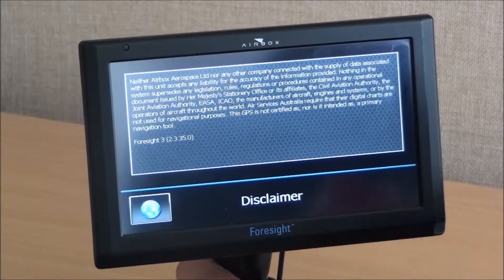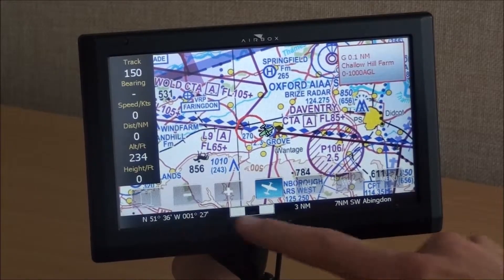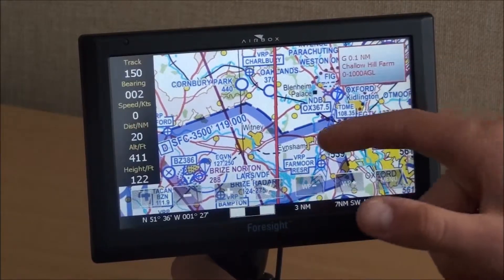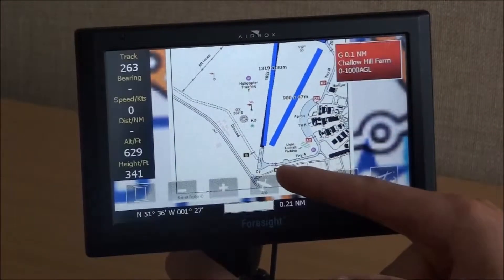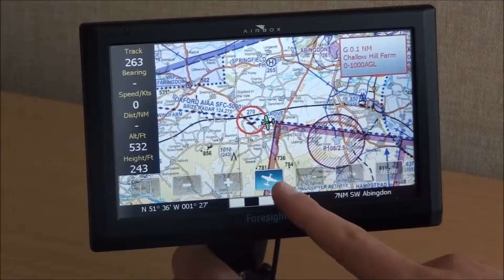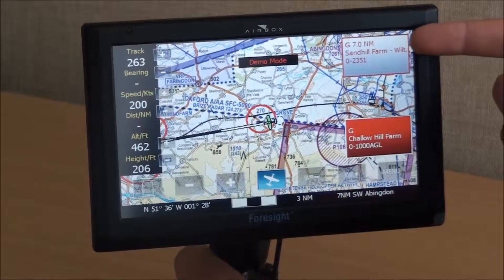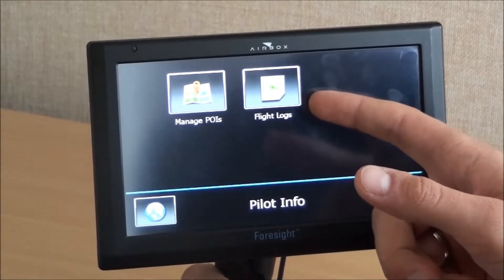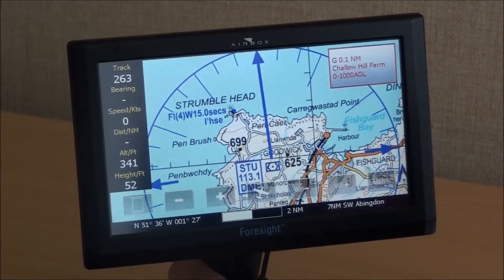Foresight and Clarity Tutorial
Airbox Foresight and Clarity Tutorial.